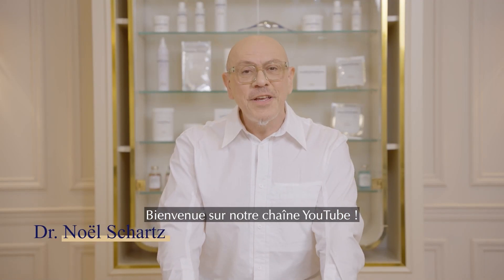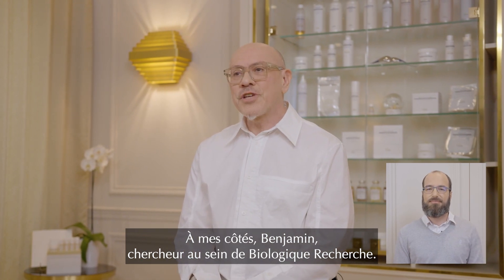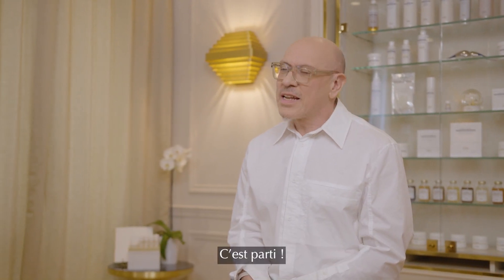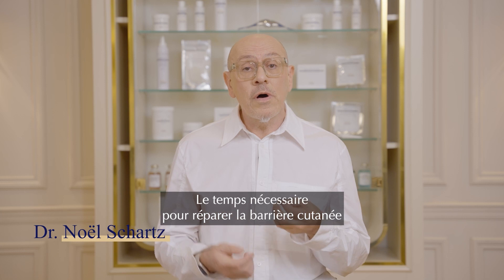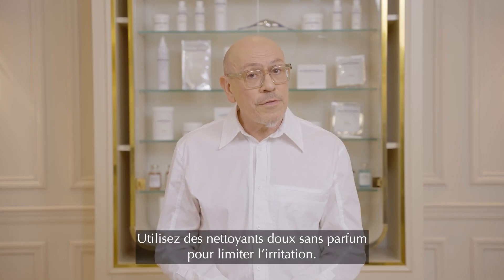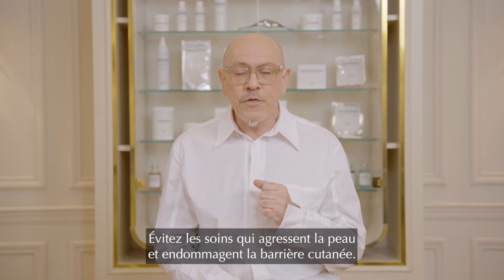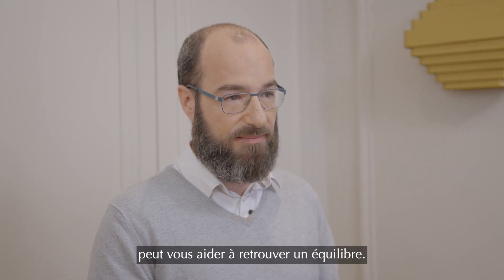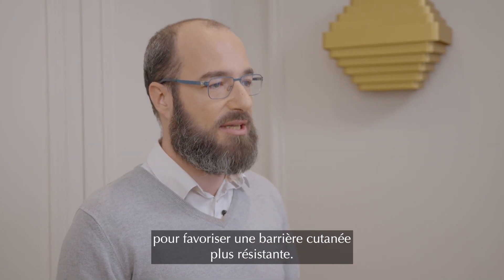Biologique Recherche on: How to repair your skin barrier? A deep dive with experts!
Welcome to our Skin Mentor Tips series! Dr. Schartz and Benjamin Choquenet, Researcher & PhD at Biologique Recherche, guide you through the intricacies of skin the barrier and its repair.

00:00 - Introduction
00:32 - What is the Skin Barrier?
01:25 - Causes and signs of a damaged skin barrier
02:00 - How to analyze the skin barrier?
02:28 - Hydration's Role in Repairing the Skin Barrier
02:53 - How to repair the skin barrier?
04:09 - Speeding up the healing process
04:42 - Addressing skin concerns related to a damaged skin barrier
05:03 - Dietary and Lifestyle support for skin barrier repair